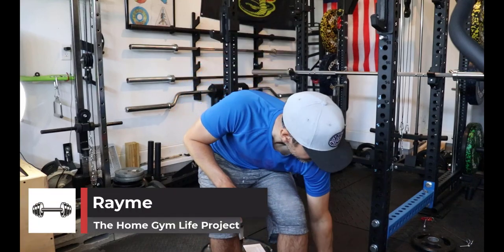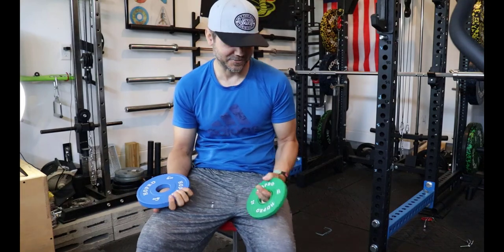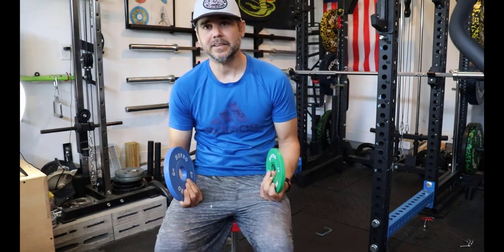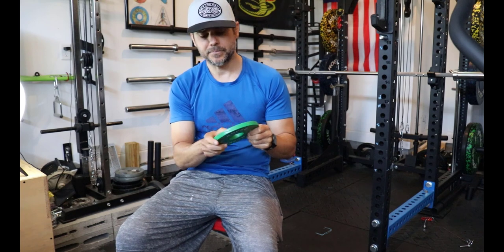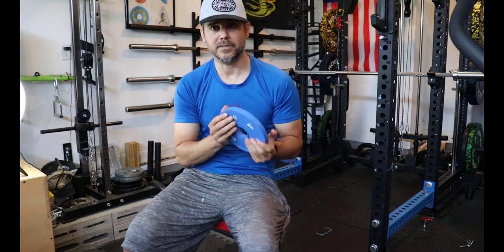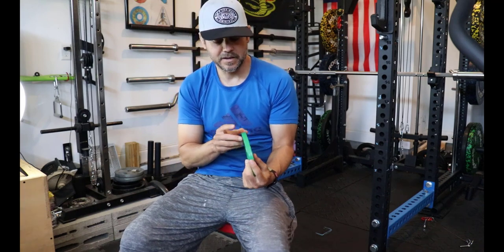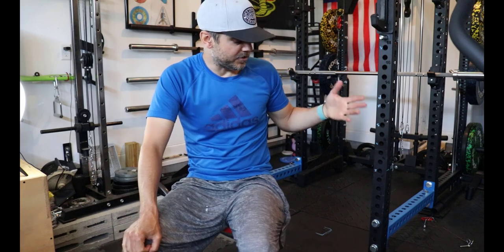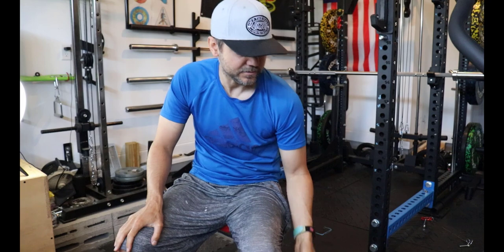HOPRO Rubber Change Plates - Are they worth it?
Are the HOPRO change plates any good? These are the cheapest rubber change plates you can buy on amazon. See the review.